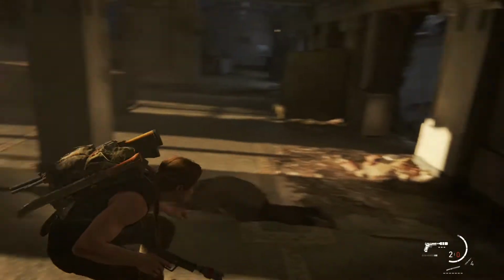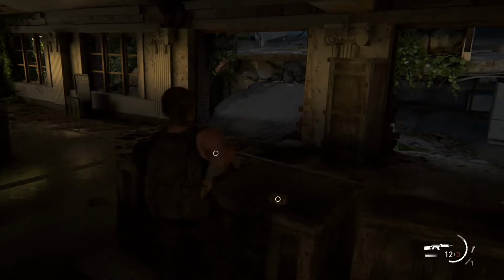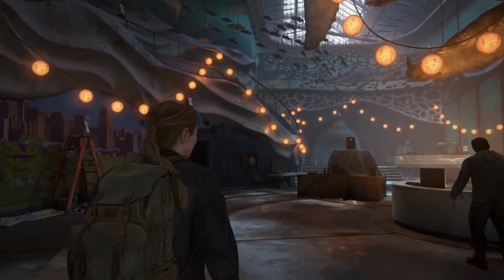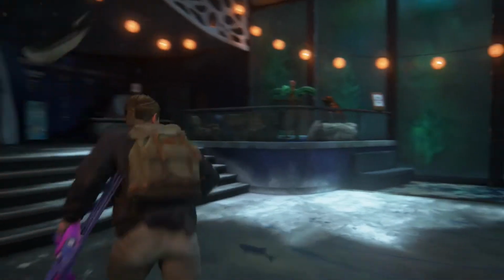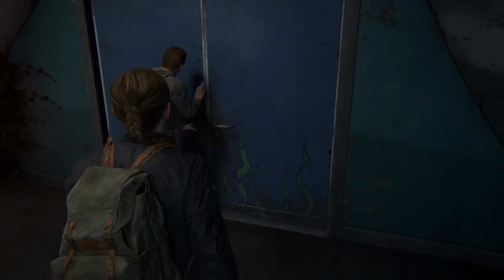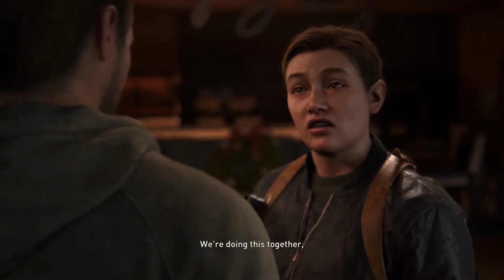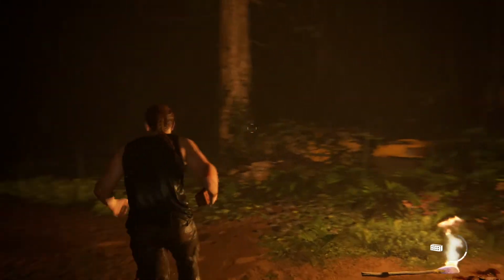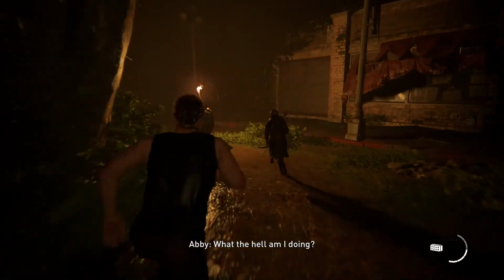THE LAST OF US 2 GAMEPLAY WALKTHROUGH PART 33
This is literally the best game of the year! Thank you so much for all the love & support on The Last of Us 2 series. Love you guys!!!

Show some ❤️❤️